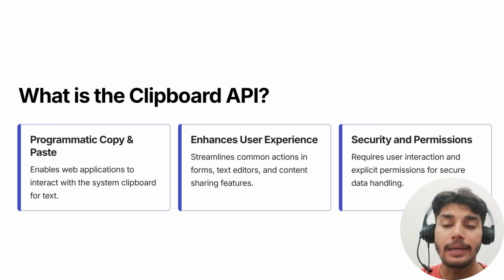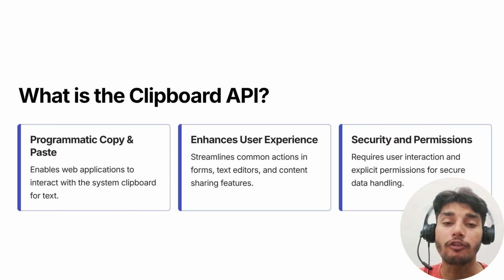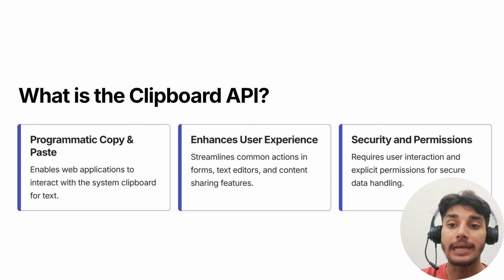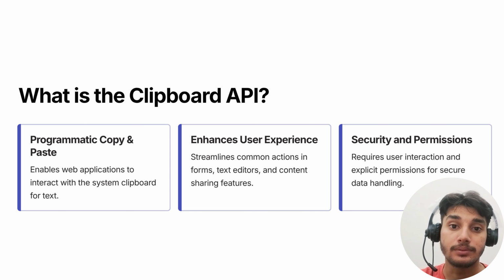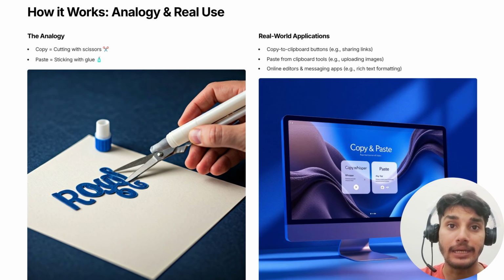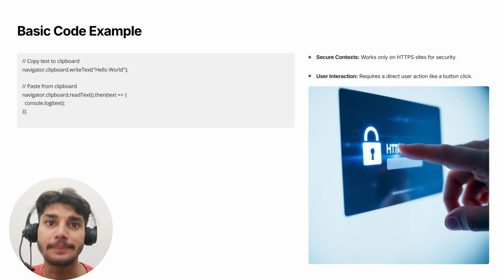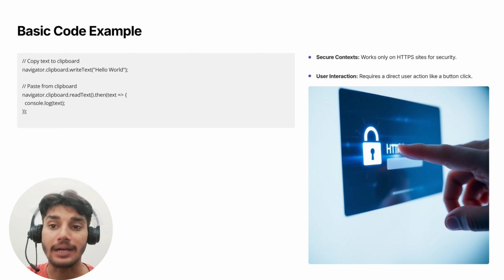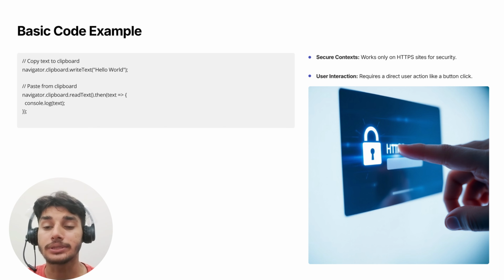JavaScript Clipboard API Explained | Day 37 of 60 Days Web Development Challenge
In this video, you’ll learn about the Clipboard API in JavaScript, which allows web apps to copy, paste, and read text from the clipboard. ✂️📋

✅ Topics Covered:
         What is the Clipboard API?
         Using navigator.clipboard.writeText() to copy text
         Using navigator.clipboard.readText() to paste text
         Security & permission concerns
         Real-world examples (copy buttons, password managers, editors)

Think of the Clipboard API like your digital notepad 📝 — it lets you quickly take something from one place and use it somewhere else.

👉 Follow along in the challenge to keep leveling up your JavaScript skills step by step!